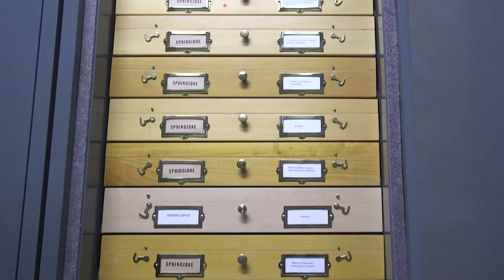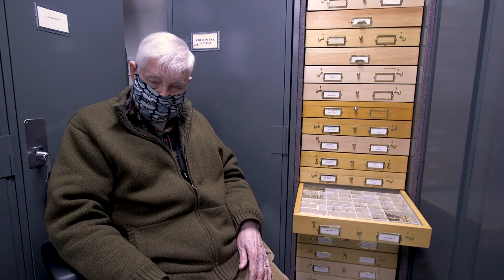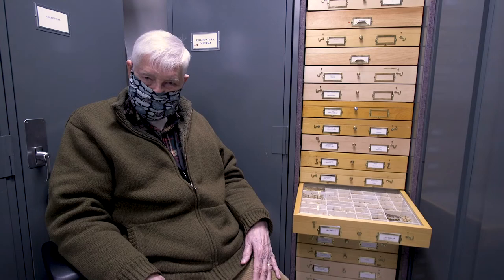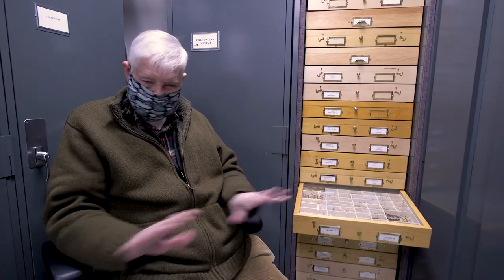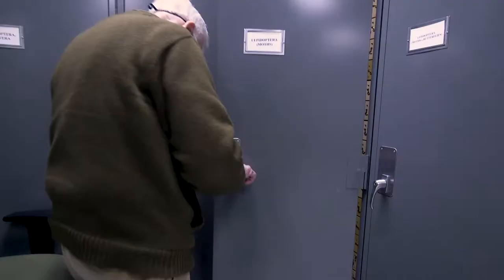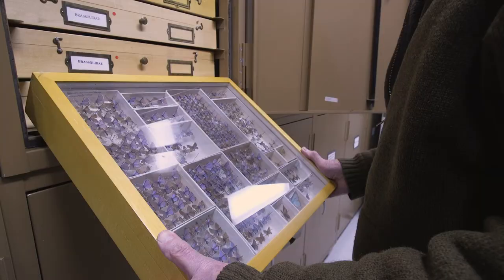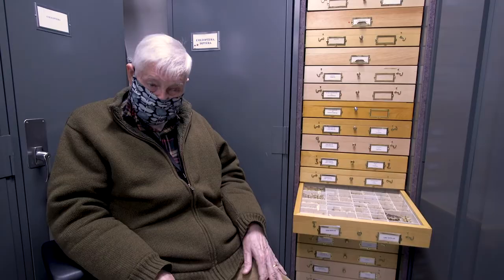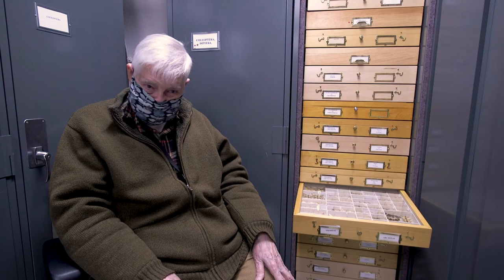Volunteer Spotlight | Ron H., entomology collection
Hundreds of amazing volunteers lend their expertise to the Science Museum each year; be sure to say “hi!” to them next time you’re at the museum! Museum volunteer Ron Huber gives you a glimpse at the museum’s impressive collection of bugs.